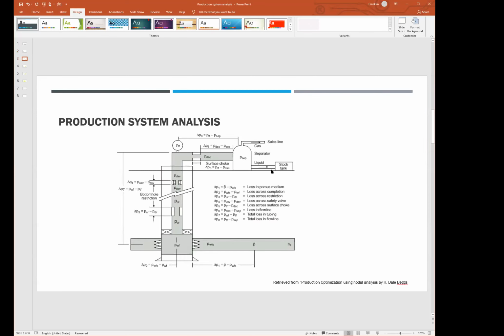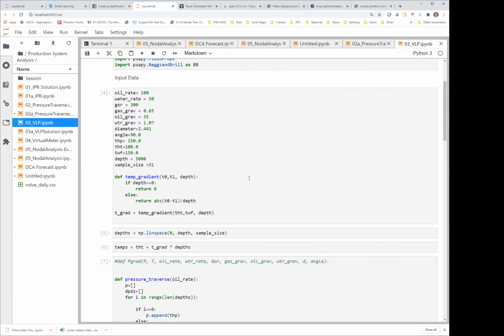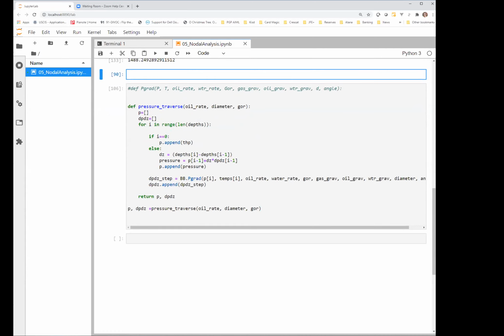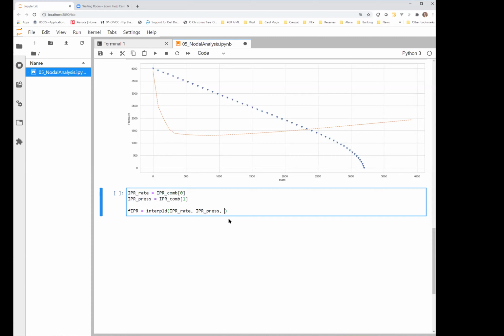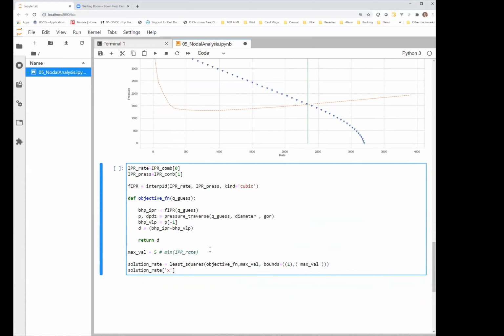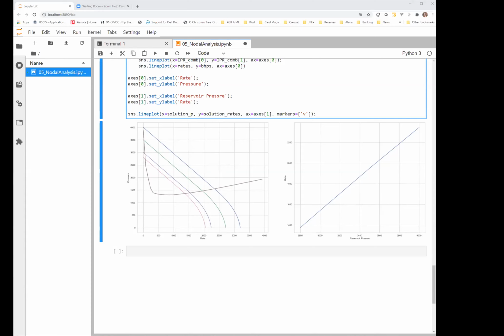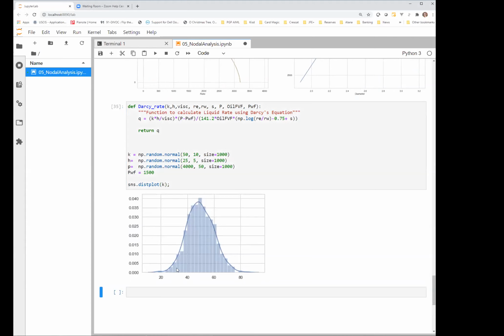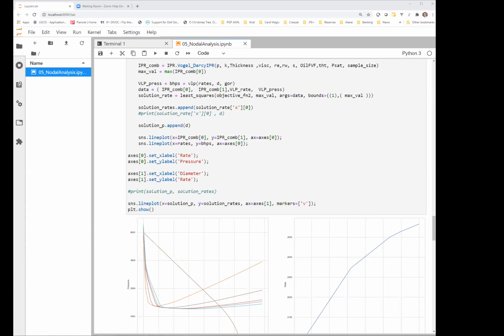Python psapy library session 2: Example on Nodal Analysis